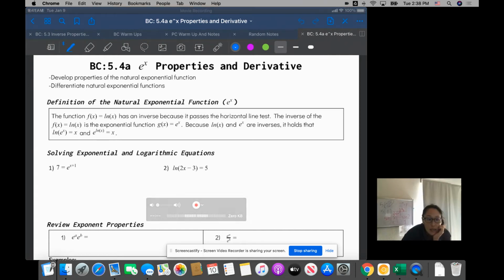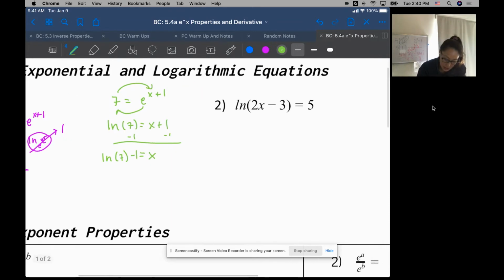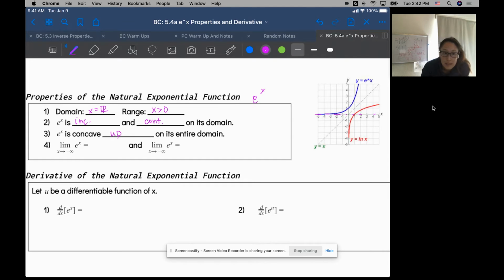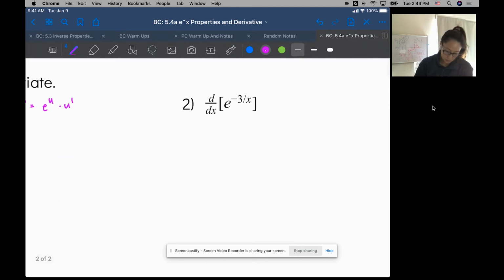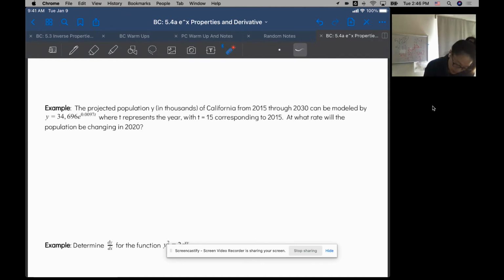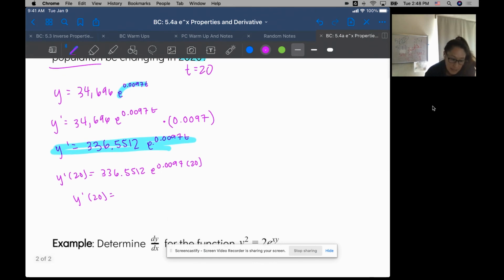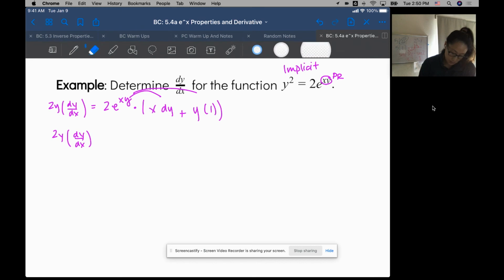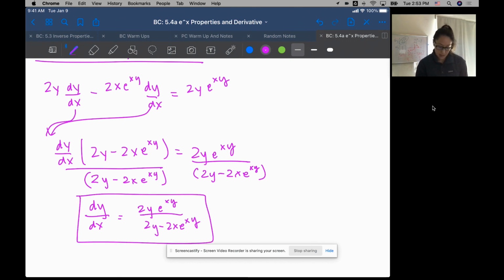BC 5.4a e^x properties and differentiation